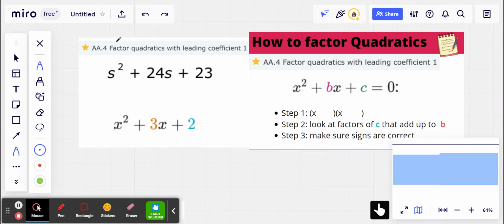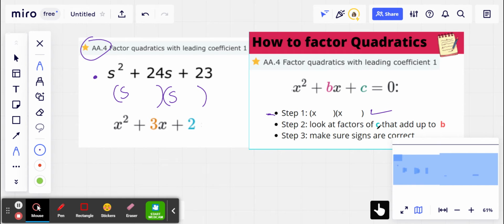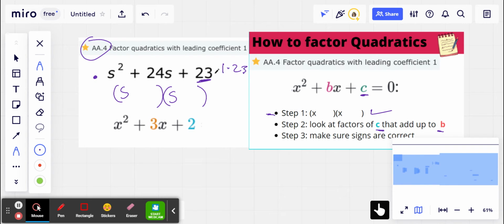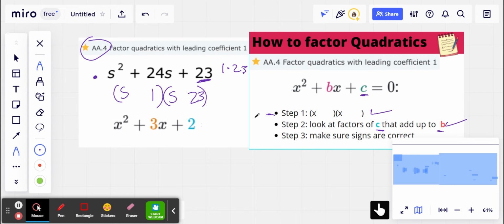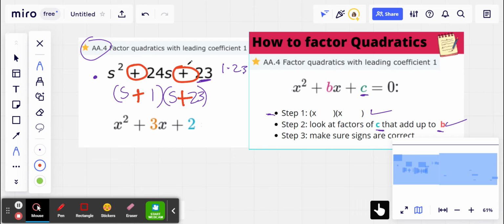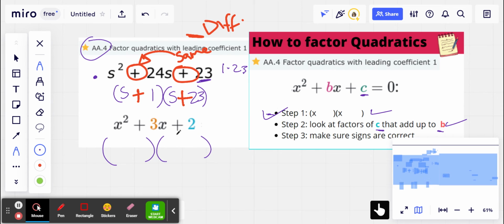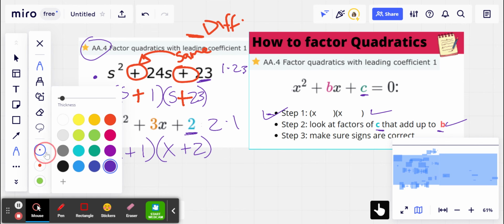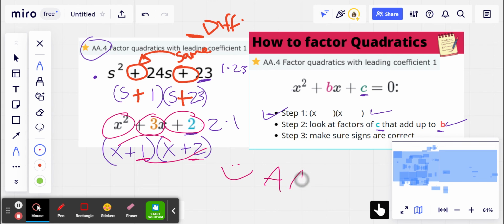AA.4 Factor Quadratics with leading Coefficient 1